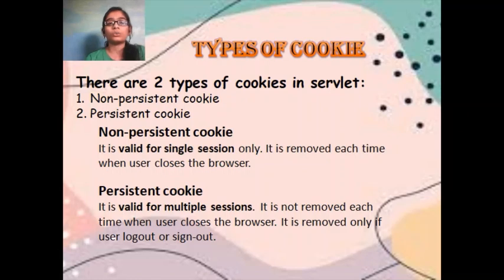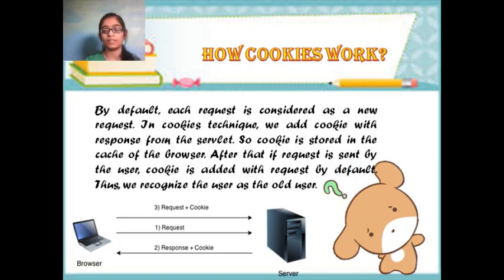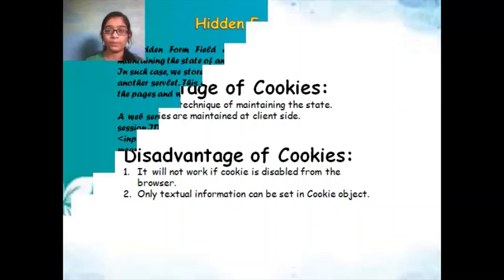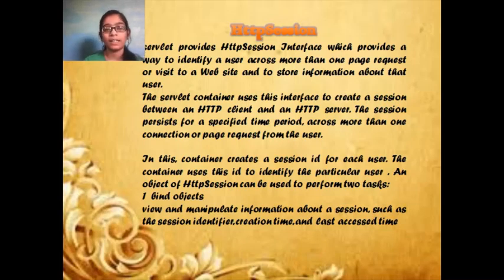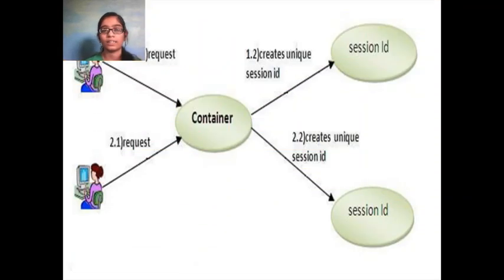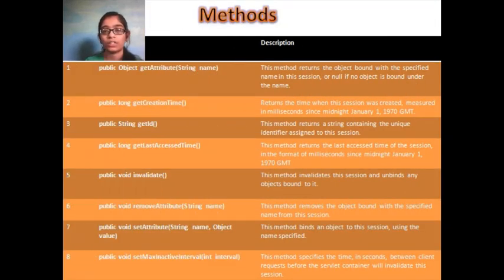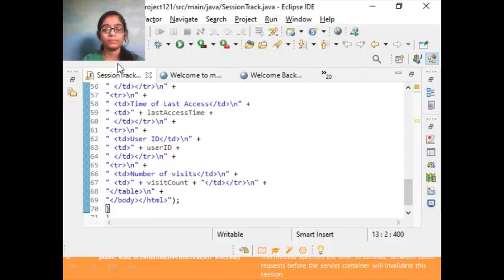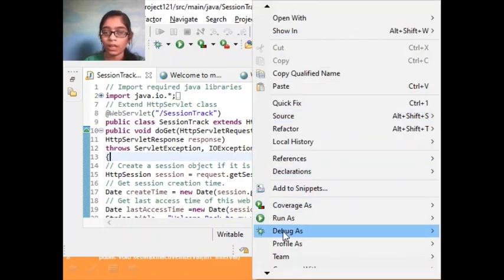Session Tracking, Cookies and Session Tracking with HttpSession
Hello everyone!!I am Bhavya Shrivastava currently pursuing integrated M.Tech.(IT) from IIPS DAVV, Indore.This video presentation is a part of my college assignment and is guided by Dr. Nitin Nagar Sir.

The topics covered in the videos are:
1. Session Tracking
2. Cookies
3. Session Tracking with HttpSession